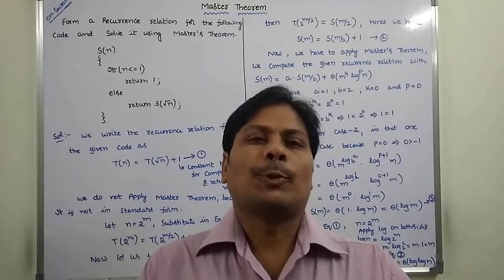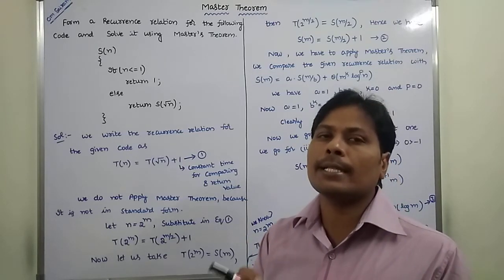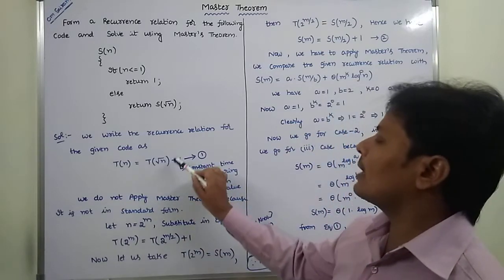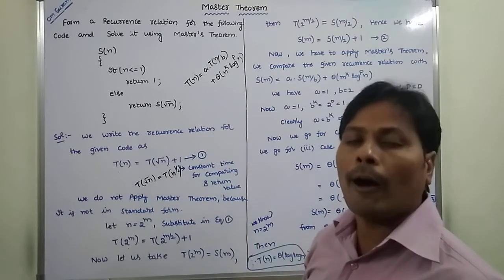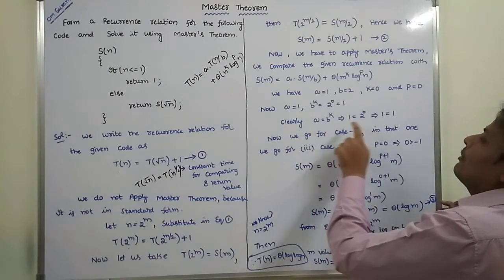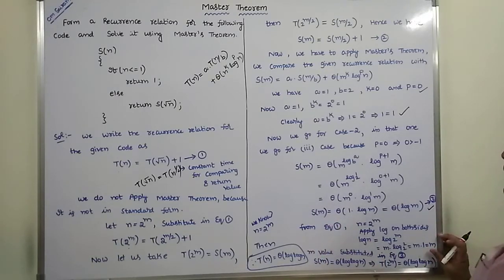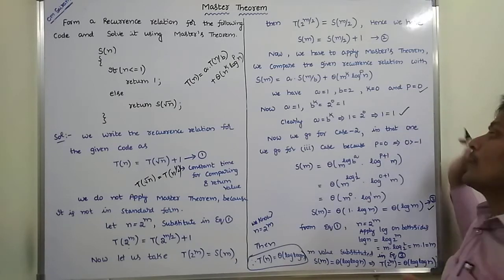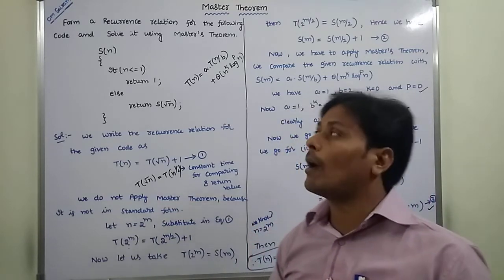PART - 7 :MASTER THEOREM | TIME COMPLEXITY | SOLVING RECURRENCE RELATIONS | ALGORITHMS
THIS VIDEO CONTAINS THE DESCRIPTION ABOUT HOW TO SOLVE RECURRENCE RELATIONS USING MASTER THEOREM.